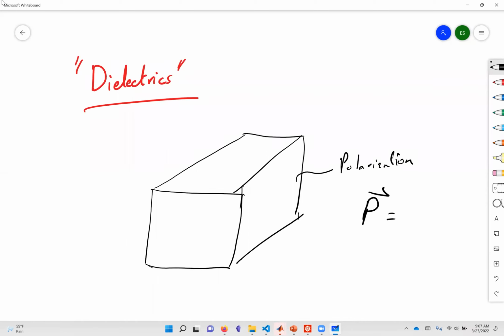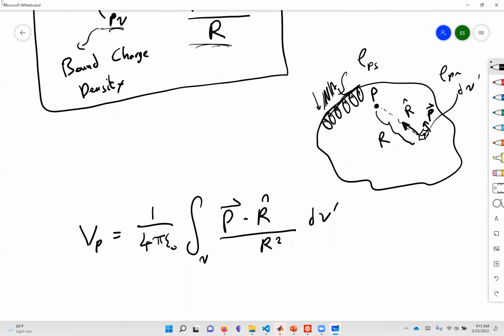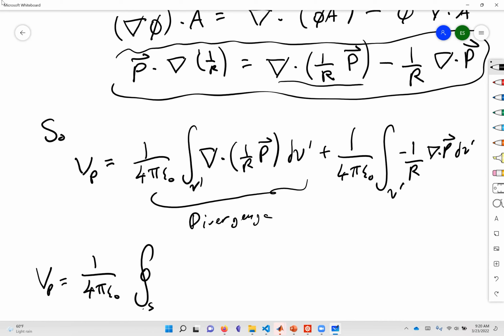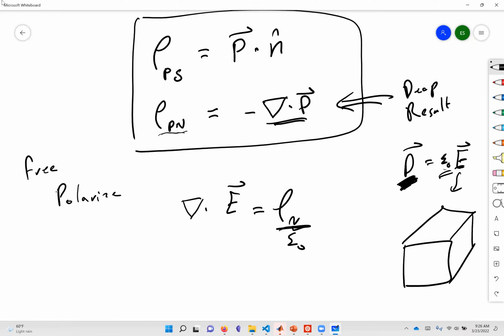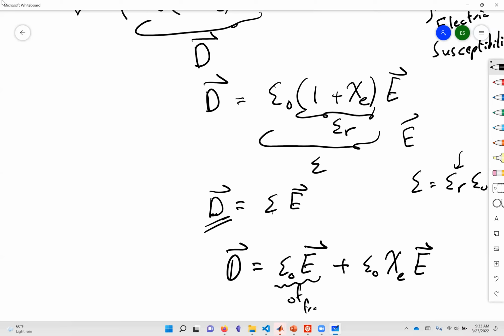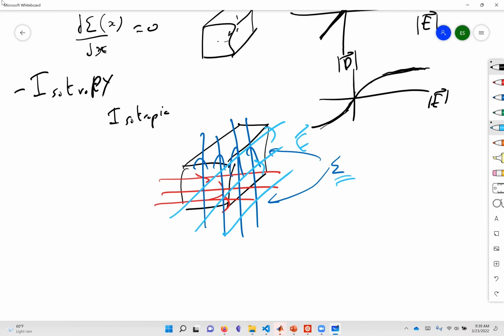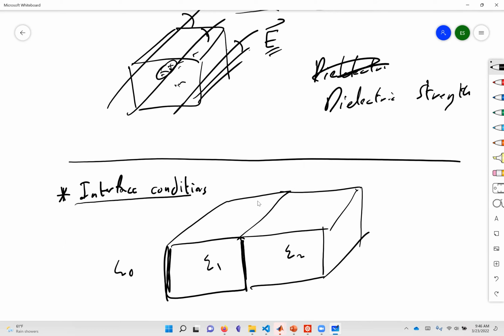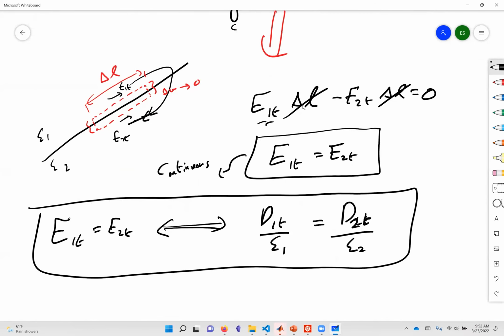SP22 ECGR3121 #19 ~ EM Fields: Materials, Dielectric Model #2